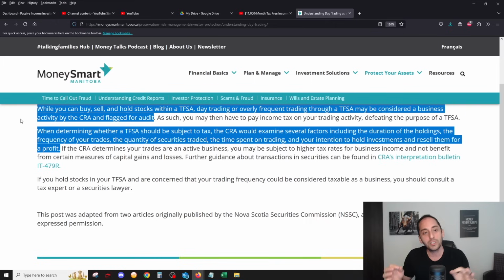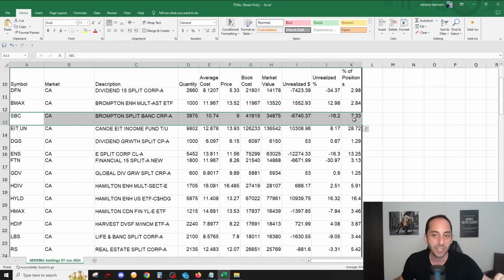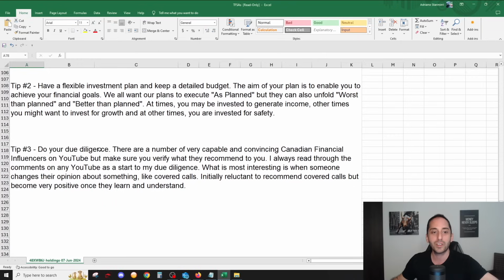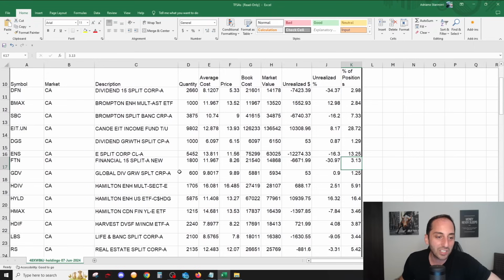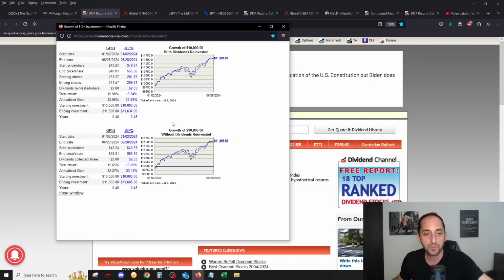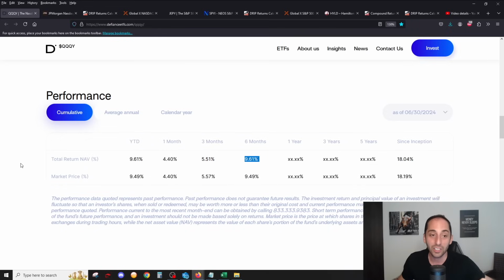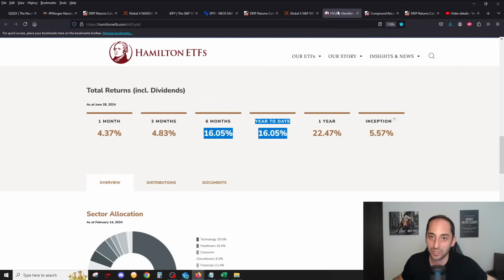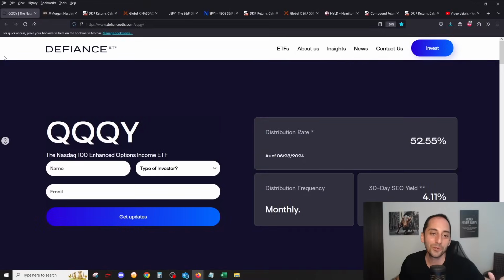WOW! - Marcus TFSA Portfolio Unveiled | $11,000/Month Tax Free Income in a TFSA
00:00 Marcus UPDATE!
02:03 2 Important TFSA Reminders
06:09 Marcus TFSA Unveil
10:08 Marcus 3 TIPS
12:09 Reviewing Marcus TFSA
14:43 My TOP TFSA Advice for Marcus
16:05 Evidence to BACK UP my Claim
24:27 Best way to Generate USD in TFSA

Moomoo (Canada): See the latest Welcome Offers for NEW Accounts + Get a BONUS $30 Amazon Gift Card

Stock Pick: A Politically Neutral Financial News App – Stay Updated

Main Mission of this Channel:
Help everyday people to invest on their own; in order to create a source of Passive Income to enhance their quality of life and reach Financial Independence

Primary Content of this Channel:
1) To share my Personal Investing Journey & Strategy with the world by unveiling my entire Portfolio every Month
2) Educate you about Income Oriented Investing with a particular focus on Covered Call ETFs listed on the Canadian & U.S. Stock Markets
3) Keep you informed on the Income Oriented Landscape (new Products etc.) every Month
4) Interview Fund Managers to get you the correct information straight from the experts